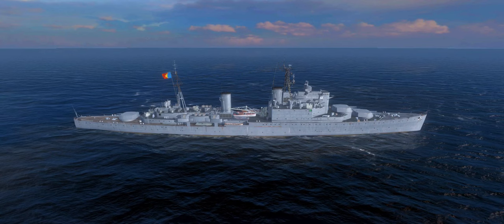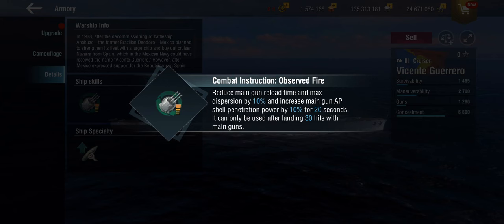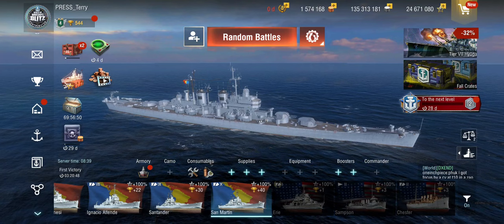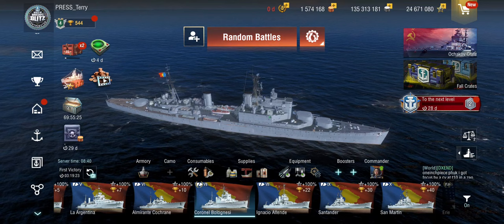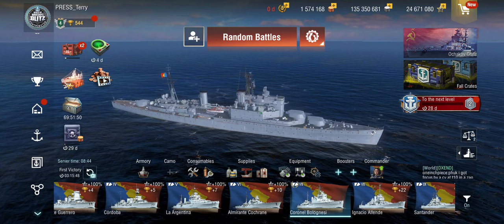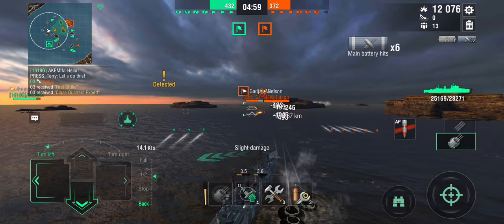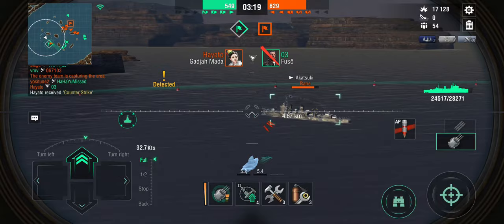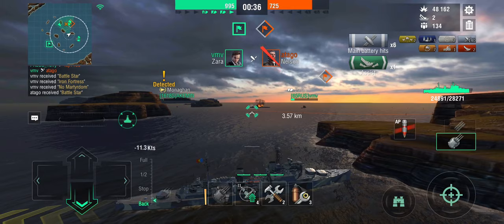Tech Tree Talk - Pan-American Cruisers - World of Warships Blitz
We're getting yet another tech tree line of light cruisers - which, as a light cruiser main, makes me rather happy. So let's jump in and do a quick tour of what's coming up, new mechanics, and a round in the T7.